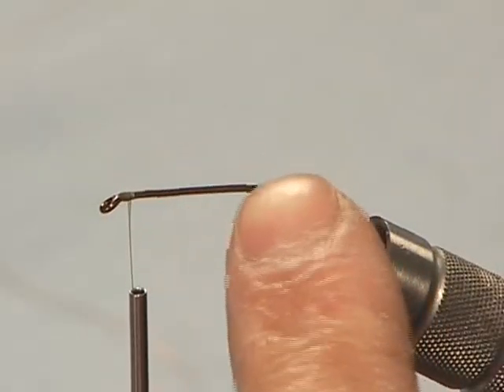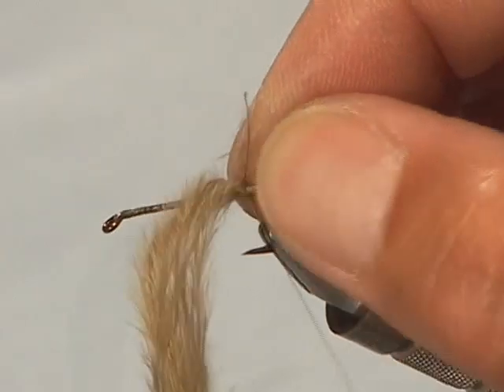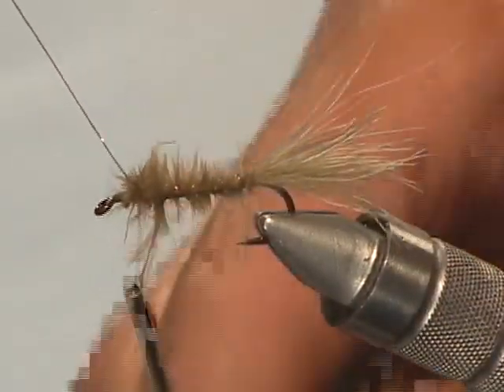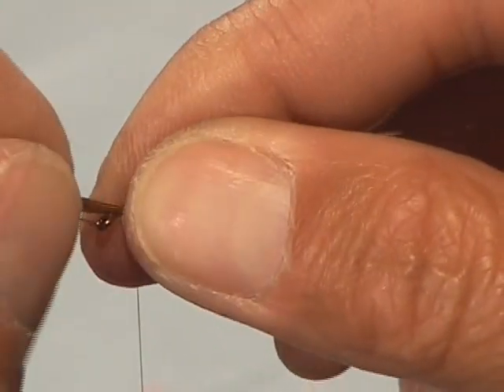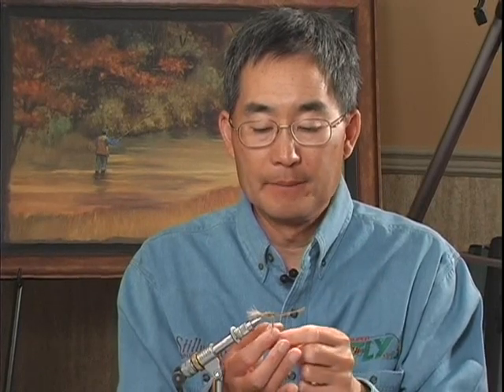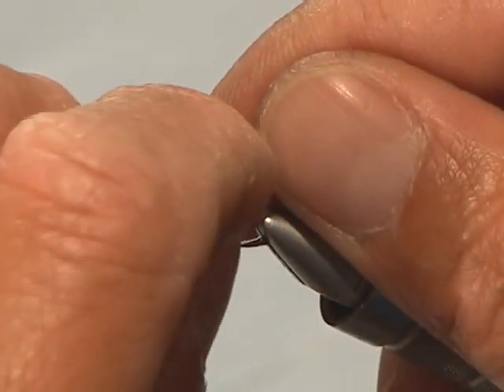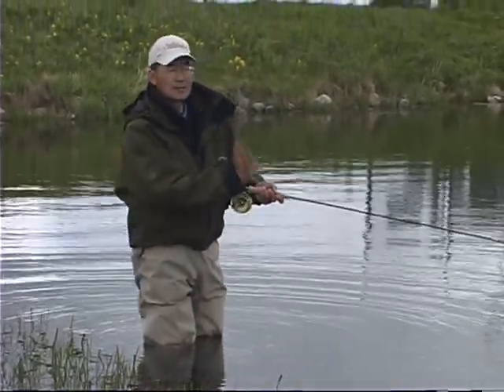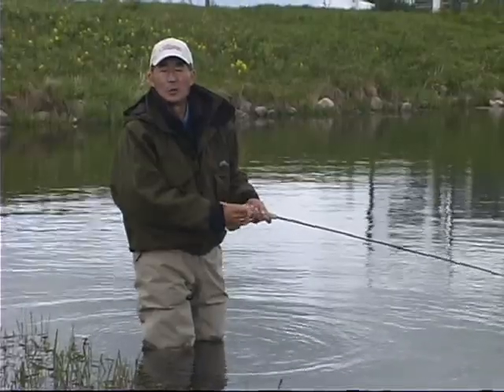This fly is a winner today's Stillwater fly, Sir Brian Chan ties a mature damselfly nymph his way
Our Stillwater fly tying series continues with today's offering absolutely one of Brian Chan signature patterns. Brian's  damselfly   pattern is one of the most successful patterns for Lake in Stillwater fishing.  nothing beats this pattern for the prelude to the damselfly Hatch. Enjoy tying this fly. As a bonus Brian discusses the best fishing techniques for the damselfly nymph